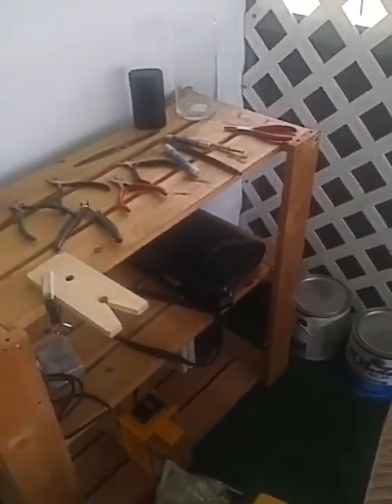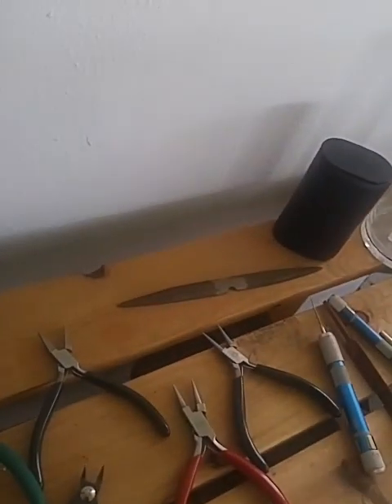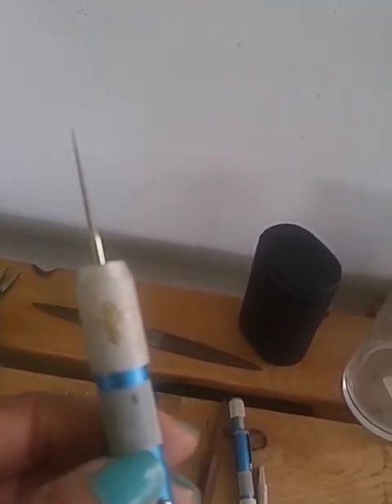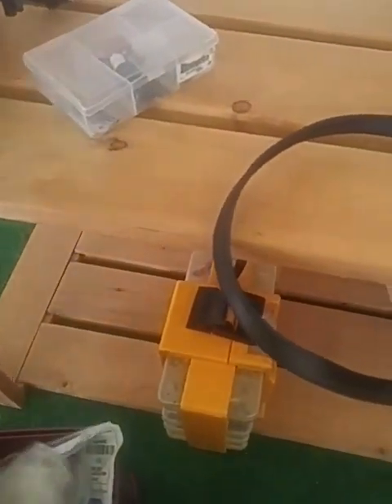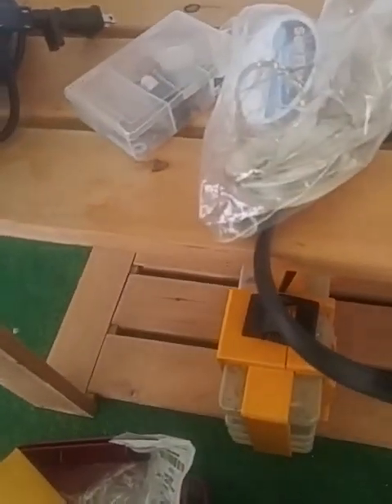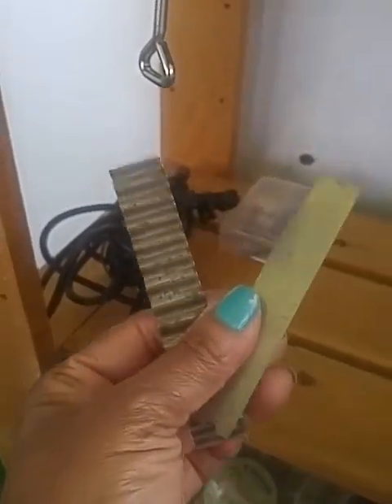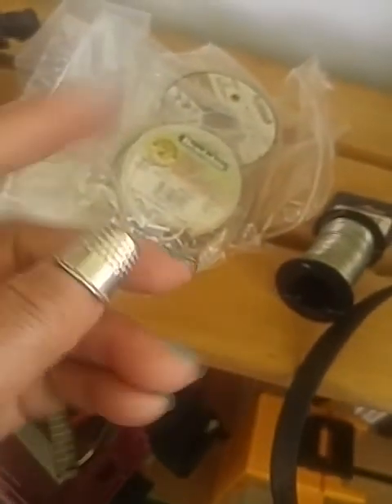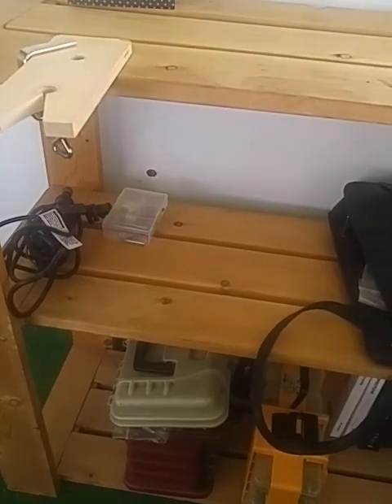MY JEWELRY WORK STATION JEWELRY 102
I am at peace when I am sitting in my screen room rather I am working on my jewelry or just having a cup of coffee.  It really just relaxes me,  and I can get real creativity why I am out there sitting.  If you want to start a business in jewelry or just make some pieces for yourself,  you will still need a quiet place to work,  and these are some of the tools that you will need.  These are basic tools,  and I do have a few more tools that I i did not add but theses tools will get  you started on the right track.